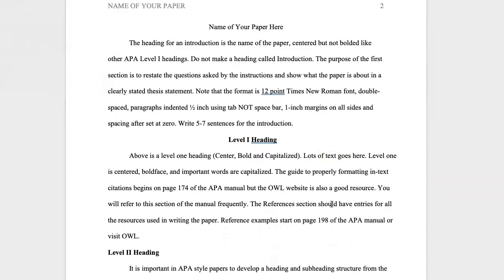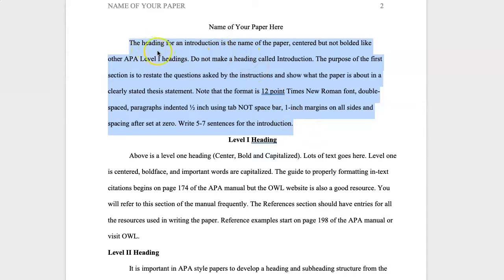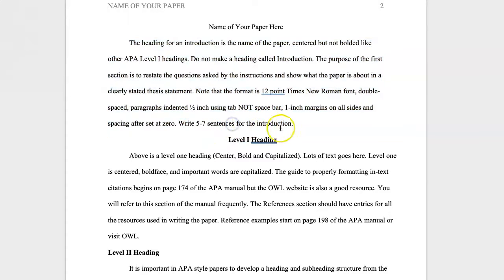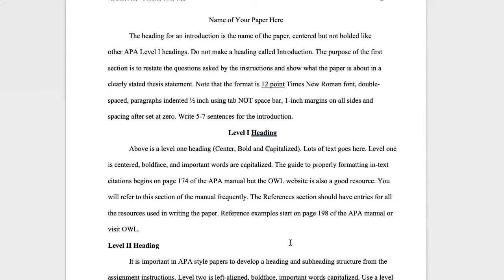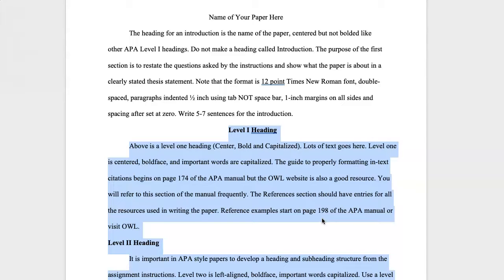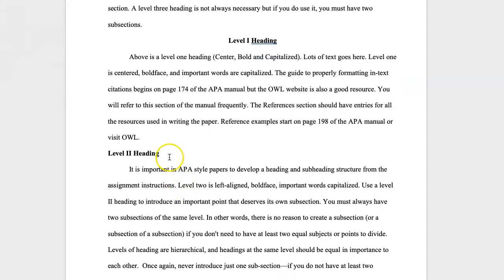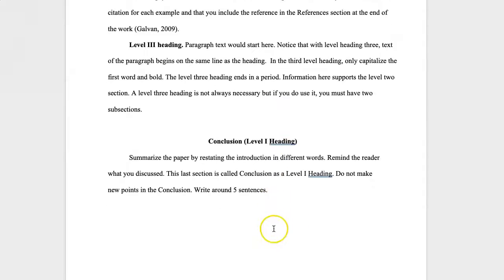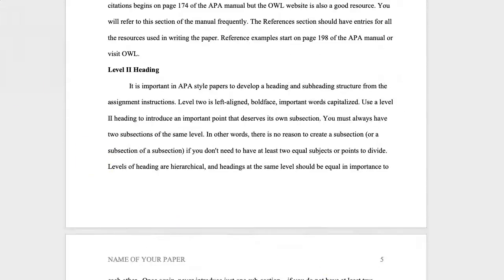Toolkit Video: APA Template